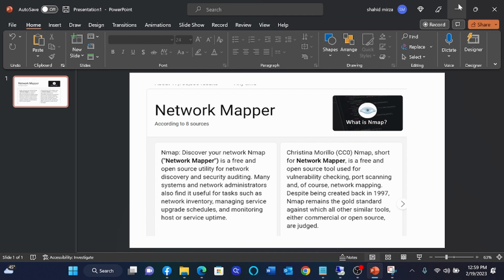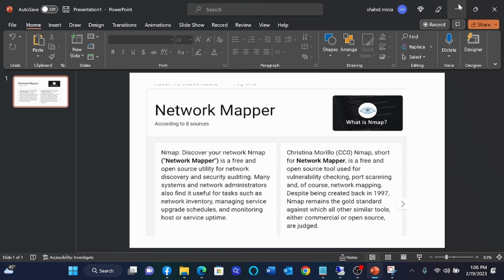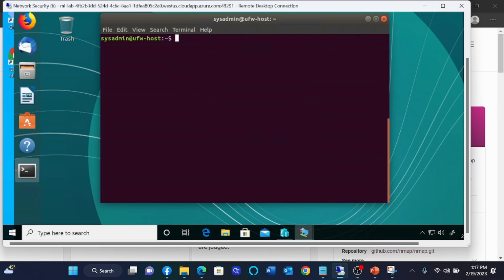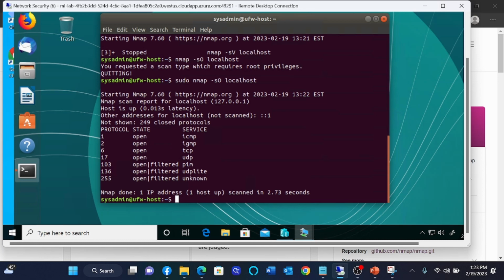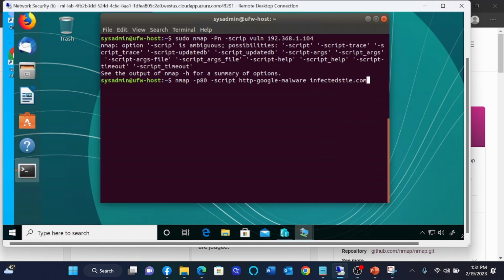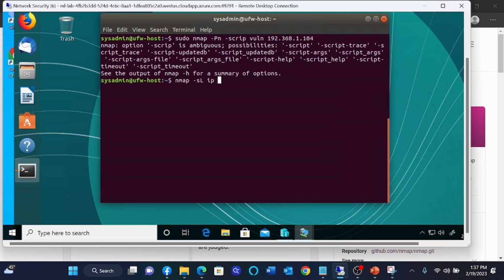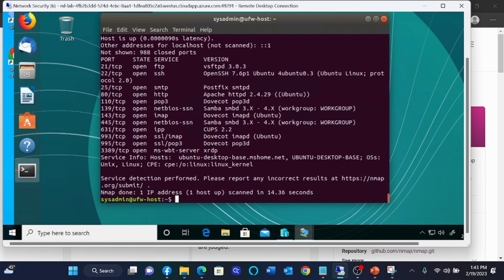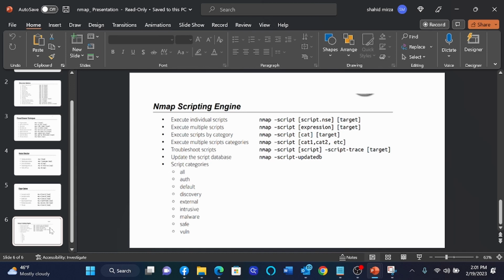Linux/Unix/Cybersecurity Nmap(Network Mapper) , Detailed Tutorial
Linux/Unix/Cybersecurity Network Mapper tool